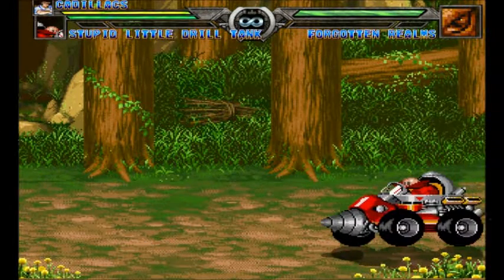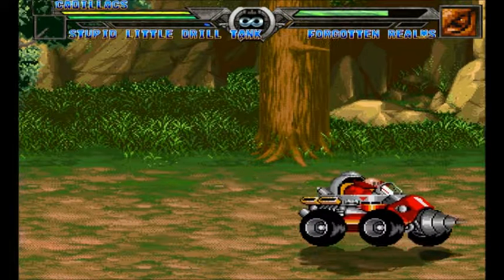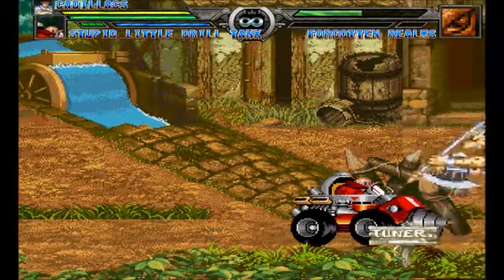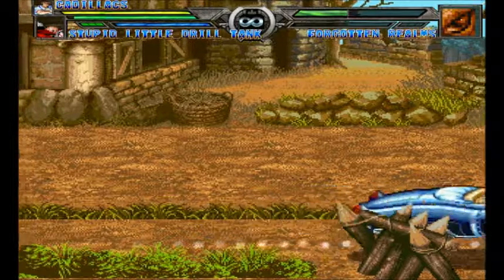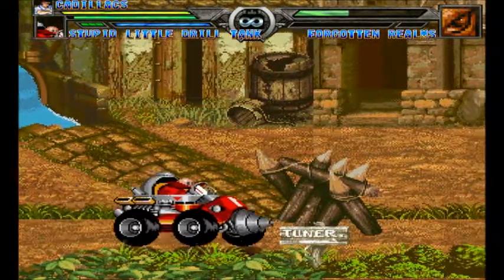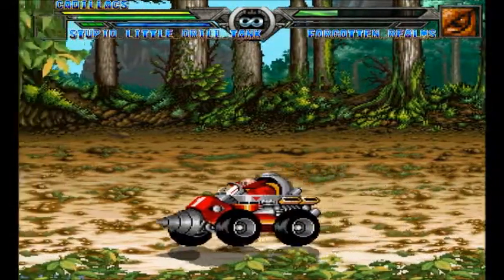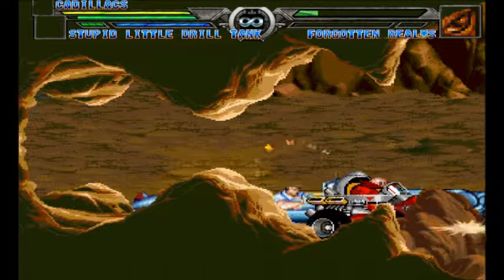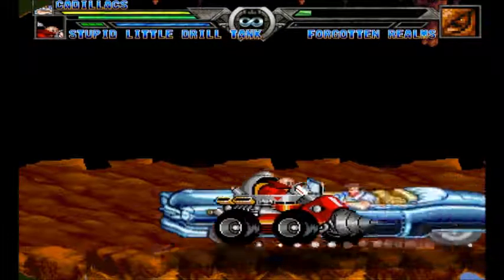Mugen Roadrage in the Forgotten Realms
Eggman and Cadillacs decided on taking a road trip through a new tunnel in Mugen, little did they know. they'd end up in the *dramatic pause and sips some tea* Forgotten Realms! Now they're gonna rev up and roll down some monsters and even show poor decision in directions in this video!